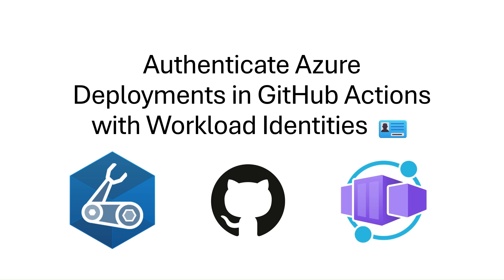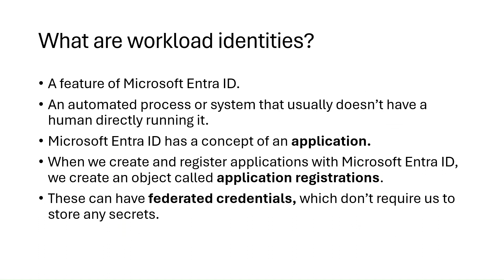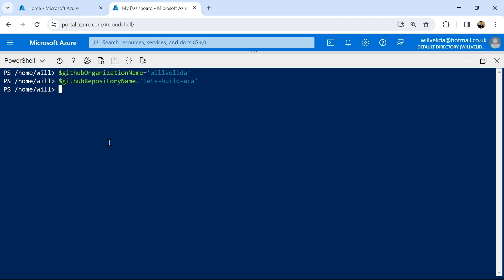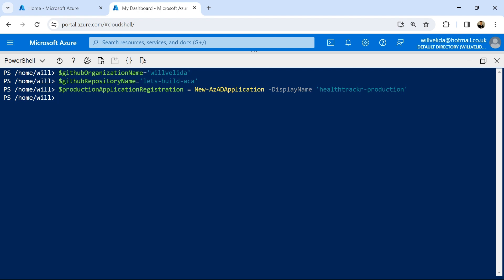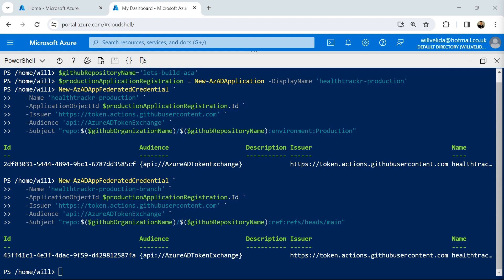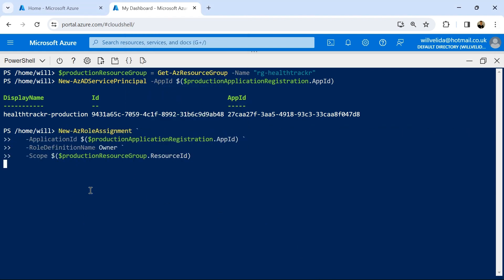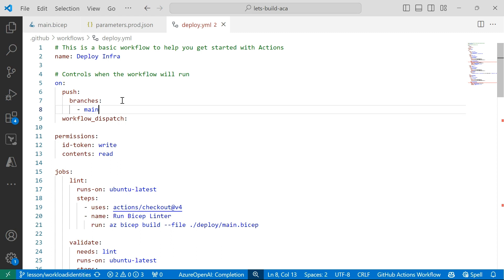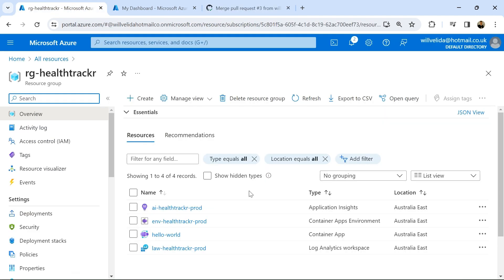Authenticating Azure Deployments in GitHub Actions with Microsoft Entra ID Workload Identities 💪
Deployment workflows need to communicate with Azure so that they can create and configure your Azure resources. In this video, I talk about what workload identities are in Microsoft Entra ID, how we can create them, and how we can use them to authenticate to Azure in our GitHub Actions workflows.

0:00 What are Workload Identities in Microsoft Entra ID?
2:51 Creating our workload identity
6:48 Grant our workload identity access to our Azure environment
9:59 Using our workload identity in our GitHub Actions workflow file
12:32 Wrap up